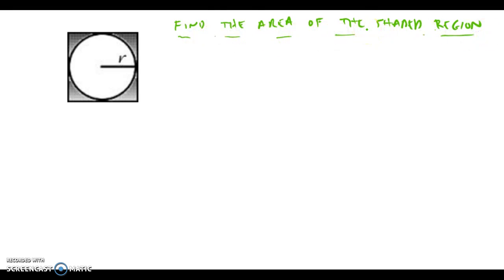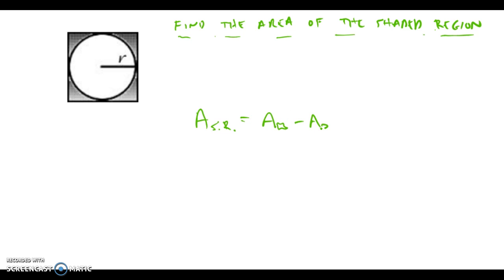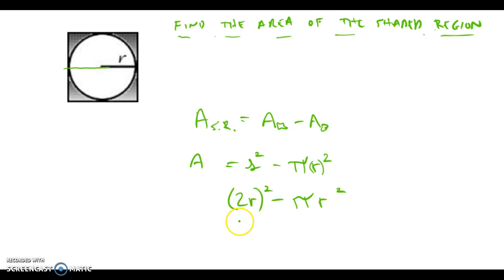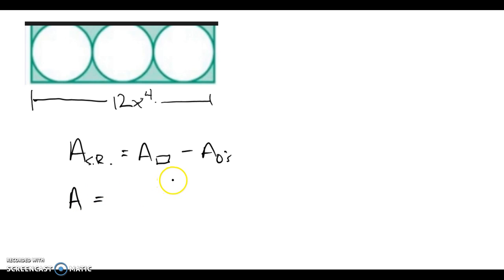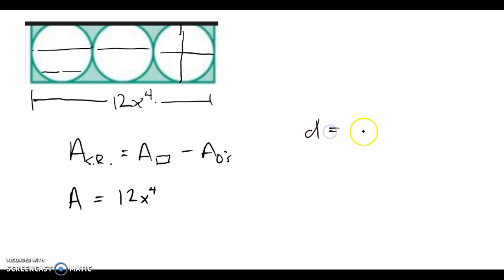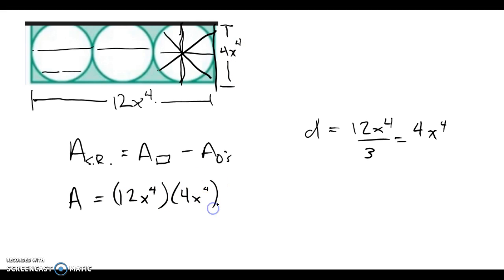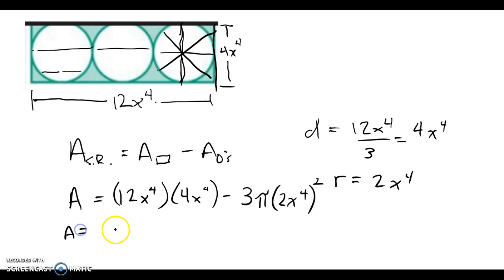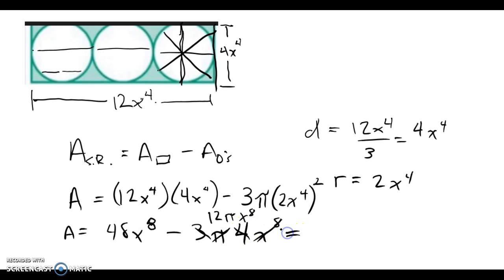find the area of the shaded region